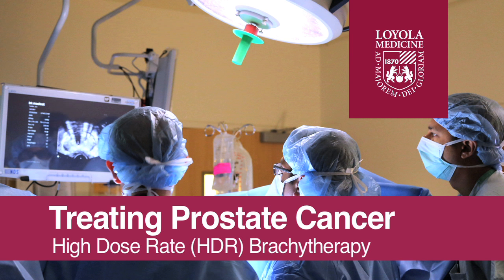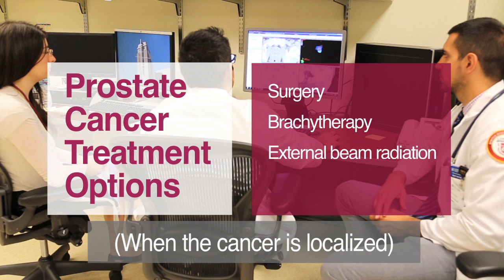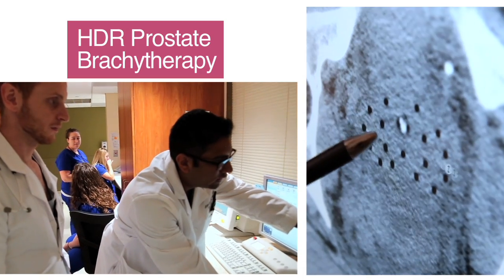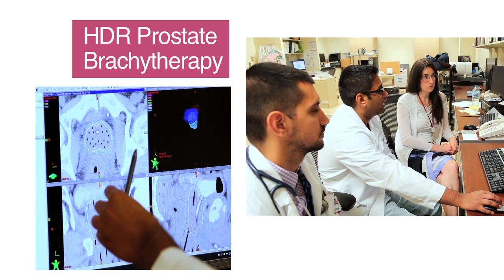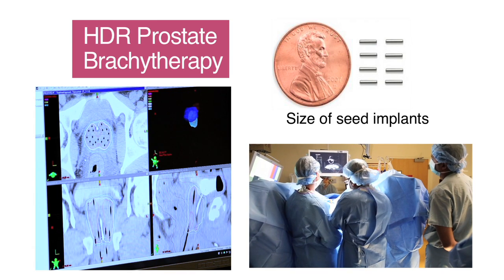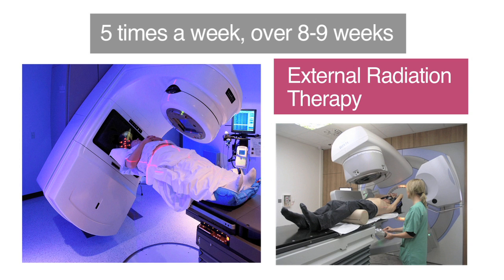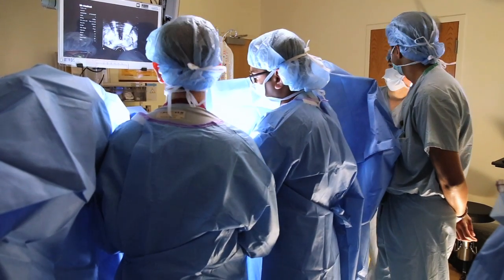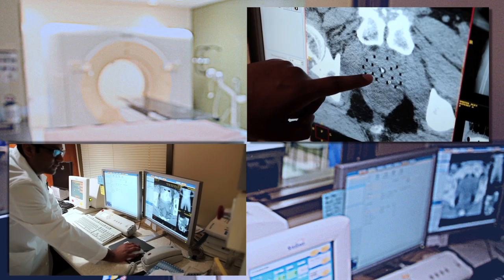Treating Prostate Cancer with High Dose Rate Brachytherapy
Loyola is the first academic medical center in northern Illinois to offer high dose rate (HDR) prostate brachytherapy, a precise radiation treatment for prostate cancer. The radiation dose is delivered in minutes and removed immediately after the treatment. HDR brachytherapy differs from the most common form of prostate brachytherapy, in which radioactive “seeds” are implanted in the prostate and remain radioactive for months. or call .